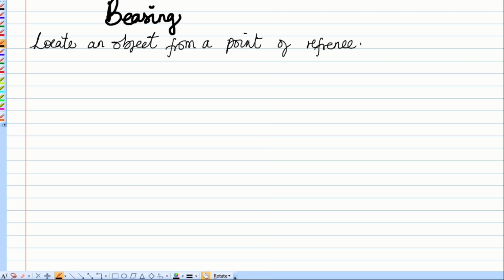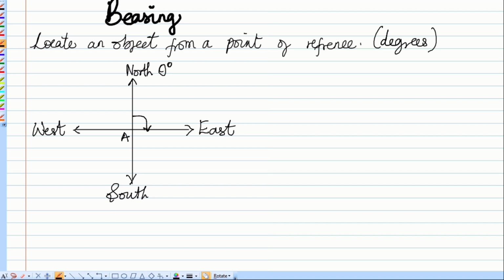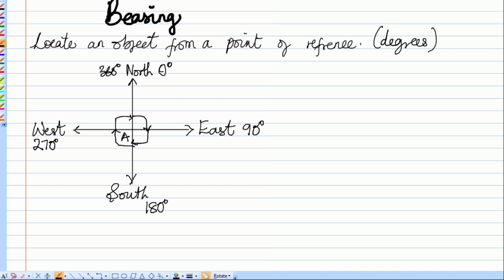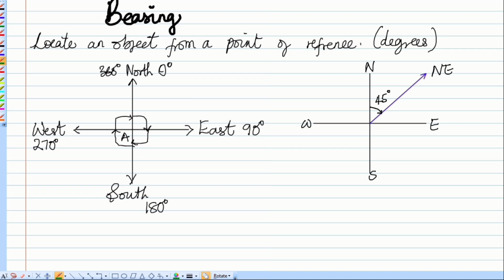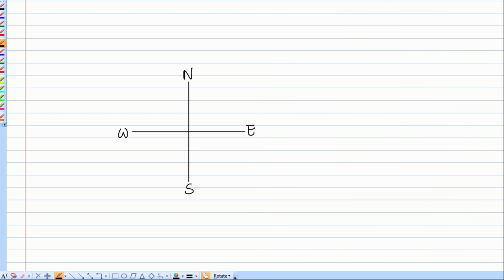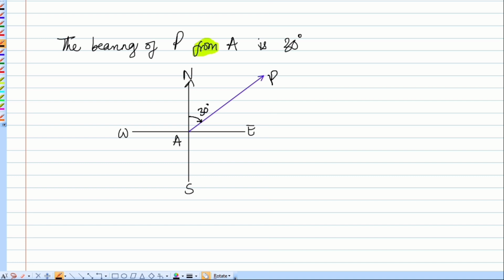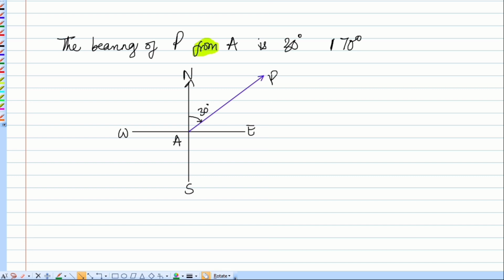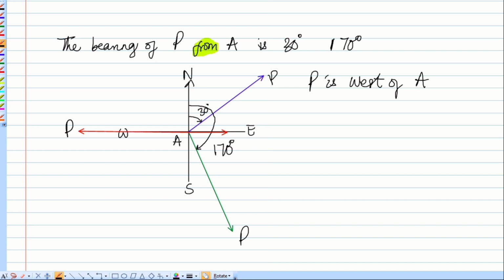BEARING IN MATHEMATICS|| FOUNDATIONAL DEFINITION( 1 OF 3)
In this video, the basics of bearing is discussed. The major direction (cardinal points) and the angles measured in degrees between the Cardinals are discussed. Hope you find the video helpful.